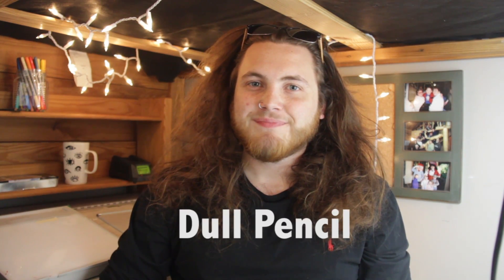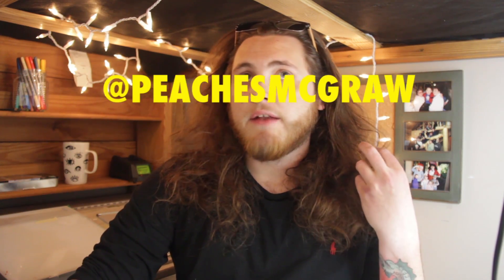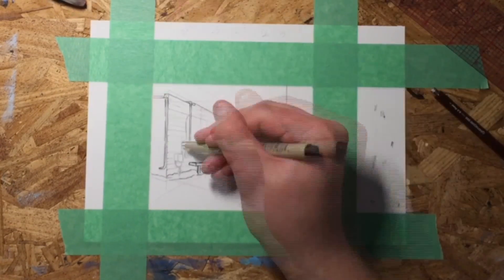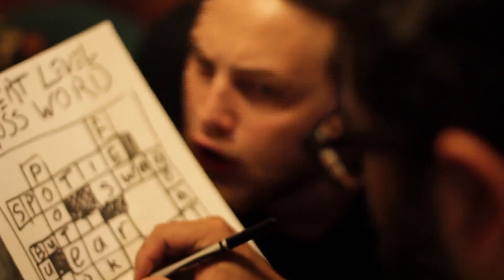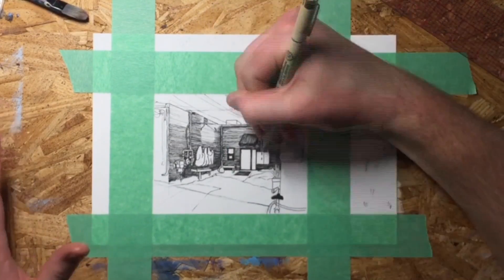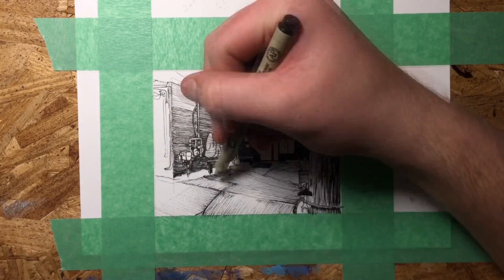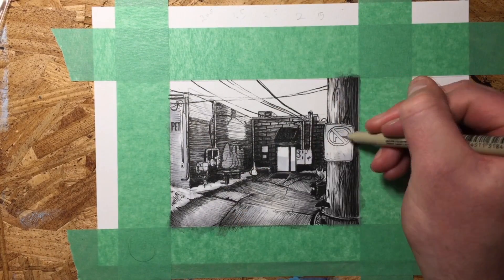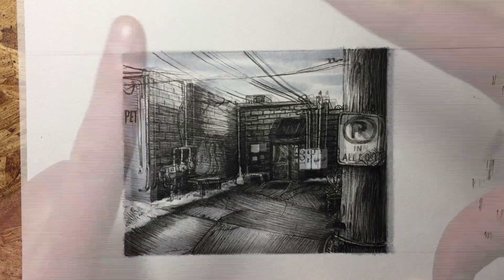How To Art A Back Alley Scene with INK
with the hashtag

But real talk,I love all 41 one of you. please send a pic imma blast a drawing of you. God blessss!